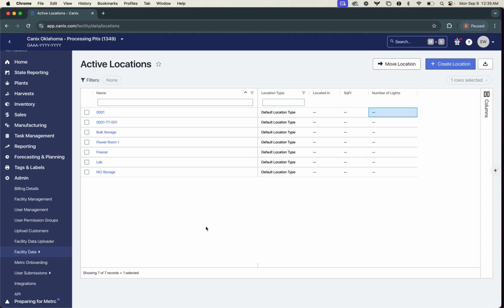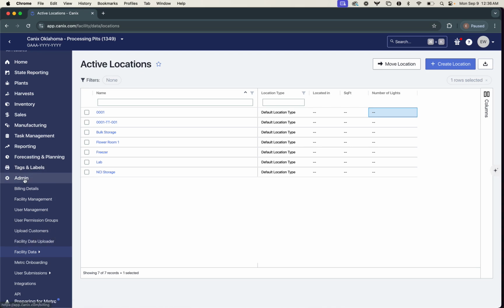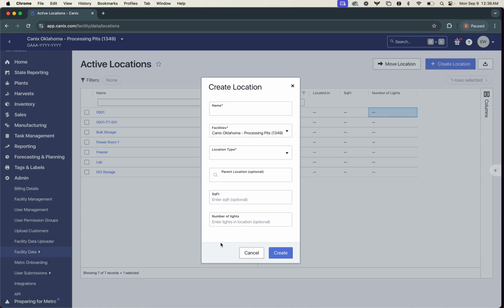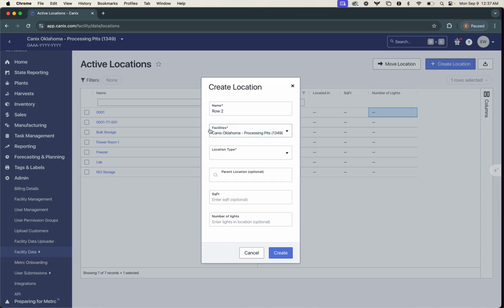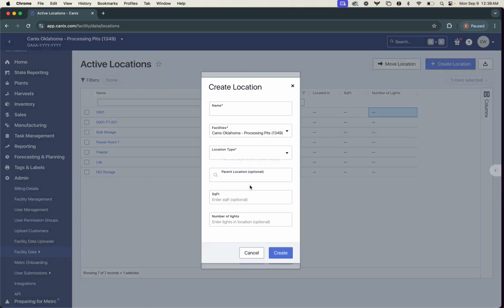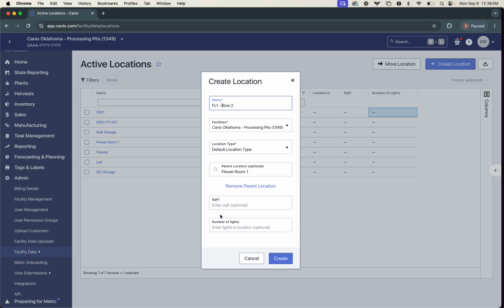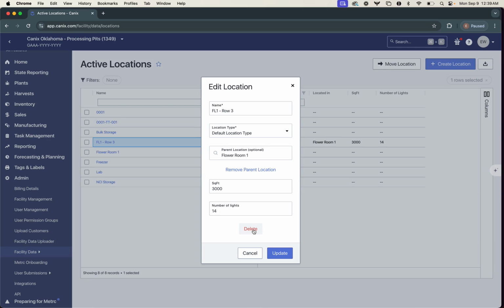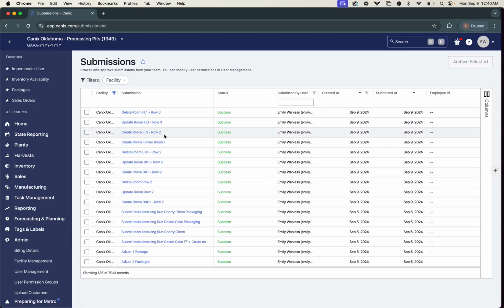Create and Manage Locations